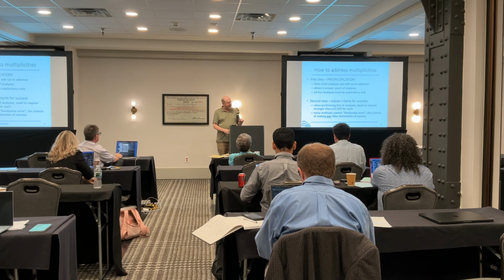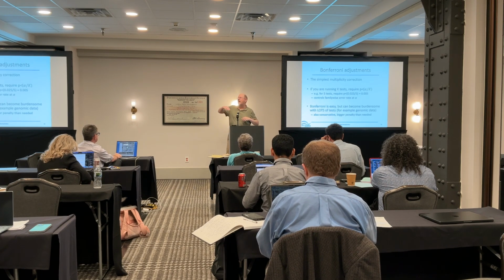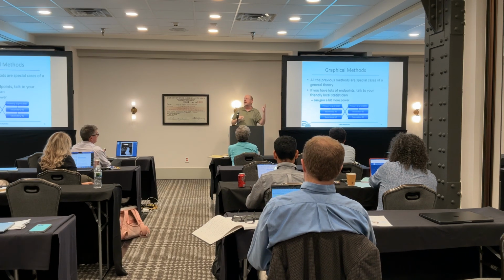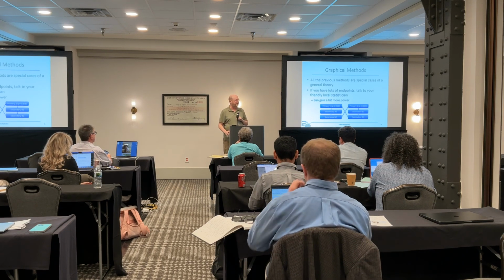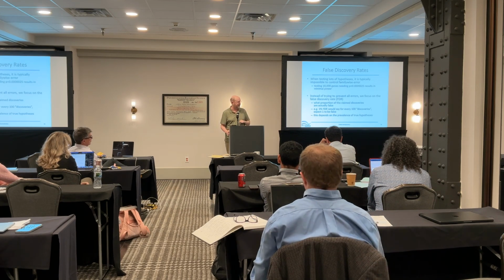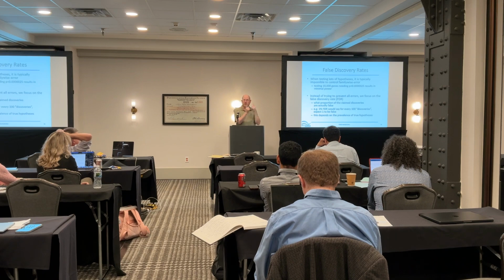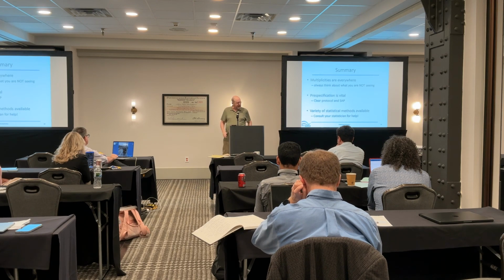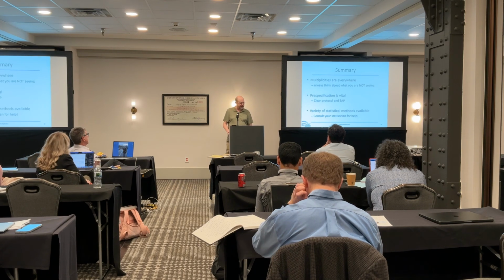Multiplicity - Presented by Kert Viele, PhD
2026 CTMC Residential Meeting